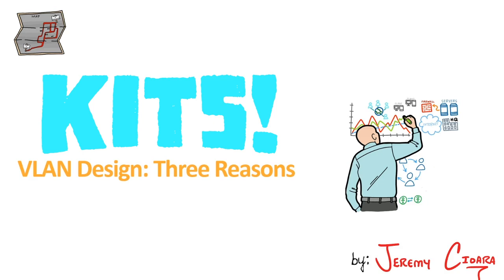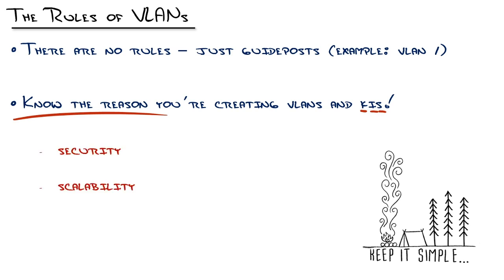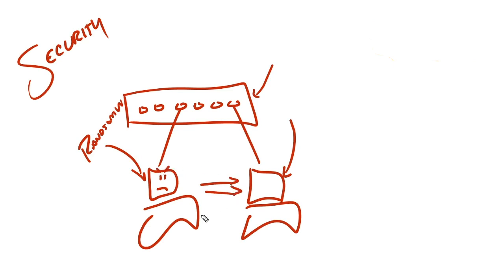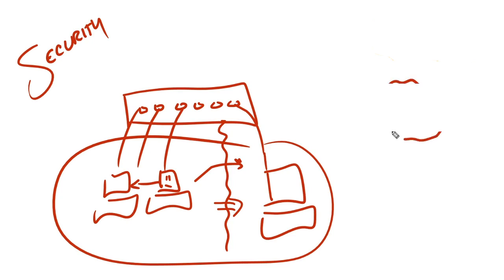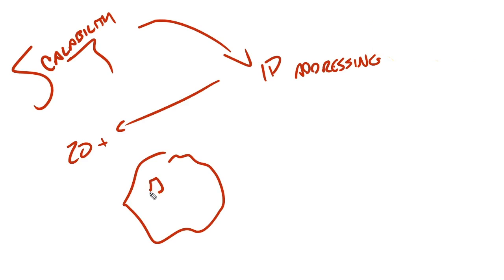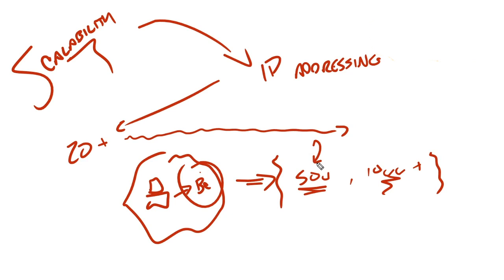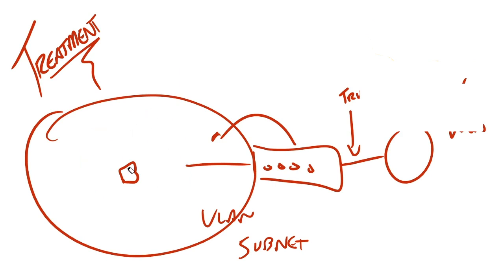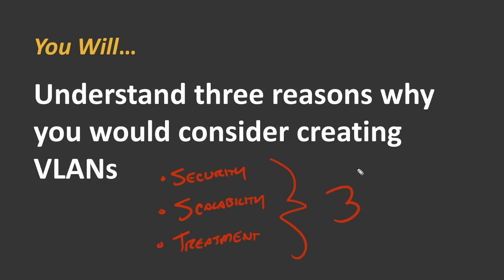THREE Reasons to Create a VLAN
In my experience as a network engineer, I have seen MANY different VLAN designs. Unfortunately, most engineers are left to their own guesswork to determine VLAN design. In my opinion, it’s best to keep it simple: there are only THREE reasons you would create a VLAN that I discuss in this video.

01:55 Security
04:38 Scalability
07:15 Treatment